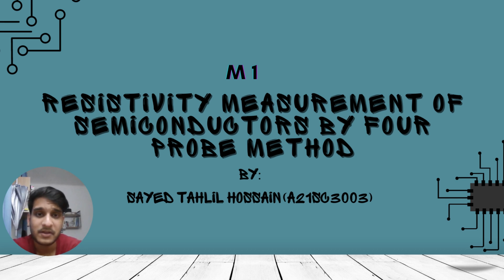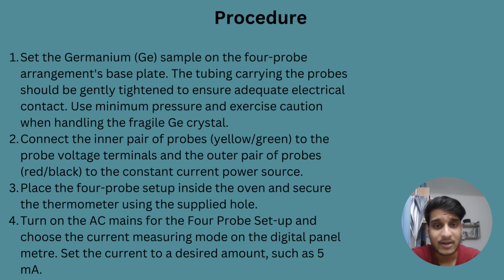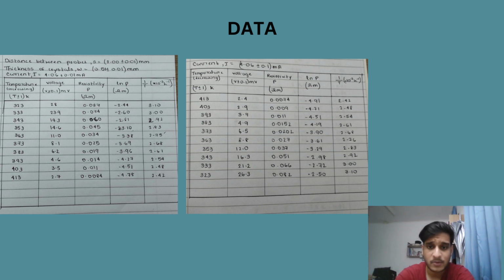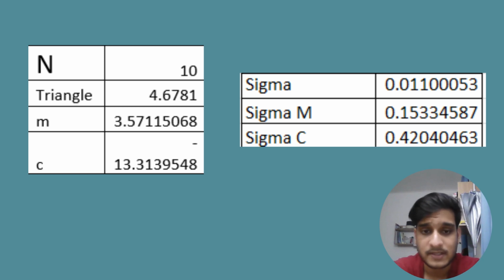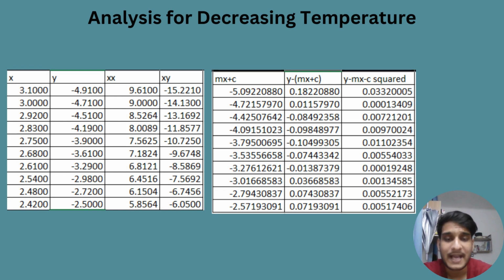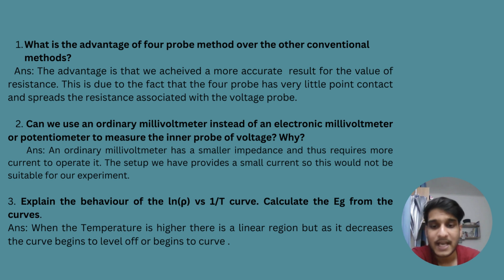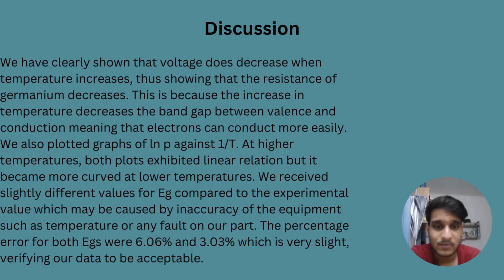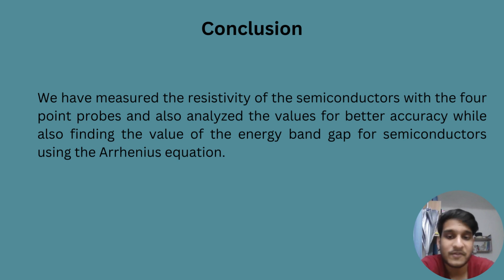[SSCP 2811 (02)] M1: RESISTIVITY MEASUREMENT OF SEMICONDUCTORS BY FOUR-PROBE METHOD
COURSE CODE: SSCP2811 (02)
LECTURER: Ts. Dr. Rosnita Binti Muhammad
By:
Sayed Tahlil Hossain (A21SC3003)